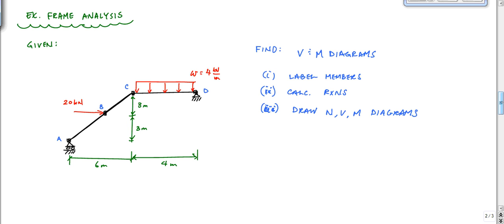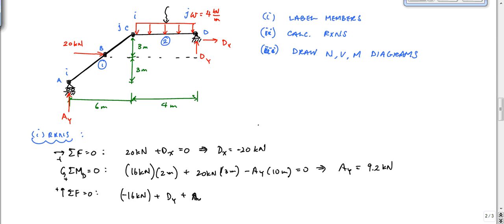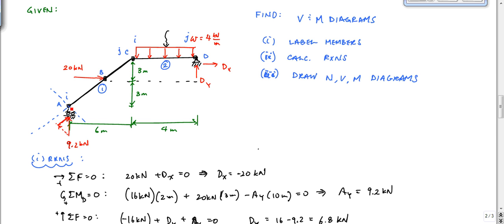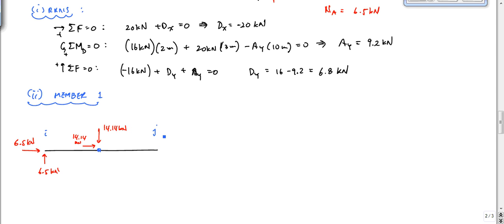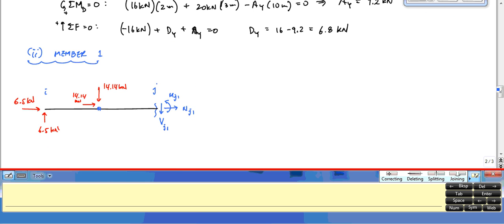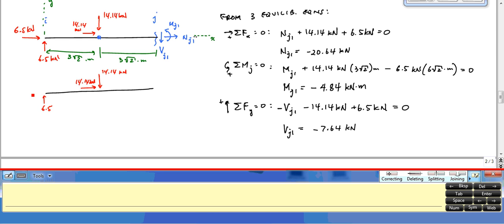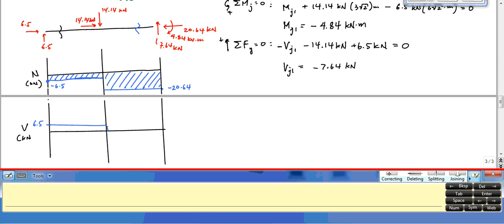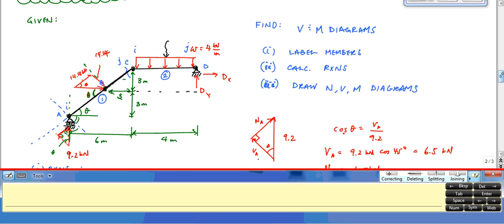Frame Analysis Example - Shear and Moment Diagram (Part 1) - Structural Analysis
Example problem for analyzing a structural frame with an inclined member.  This is a very detailed example with lots of explanation about how and why we do what we do...plus a look at some alternative possibilities.  The process followed in the video is as follows:
1) Label frame members
2) Calculate external reactions
3) "cut" out members and draw them with respect to their i (start) and j (end)
4) Draw axial, shear, and moment diagrams for each member